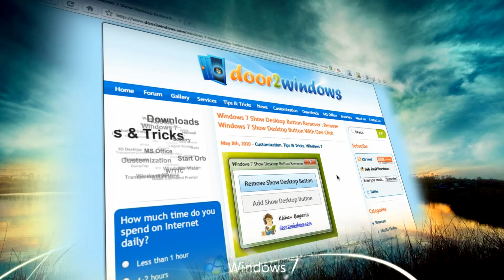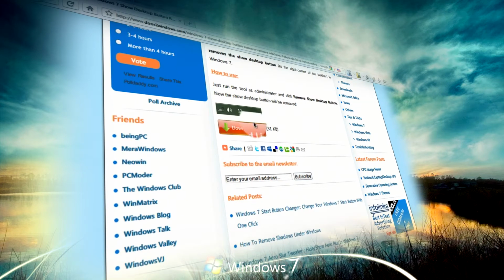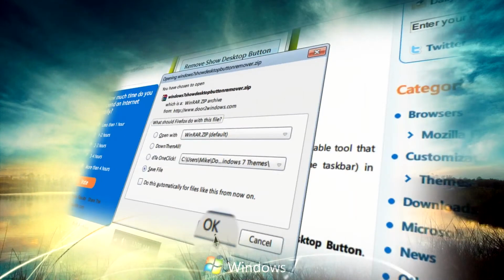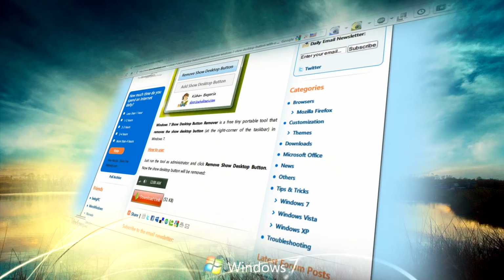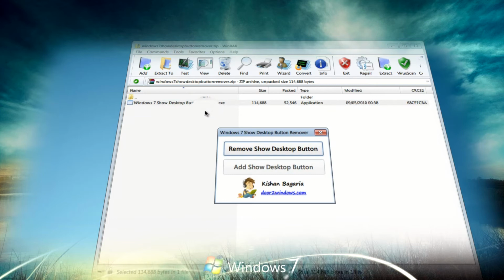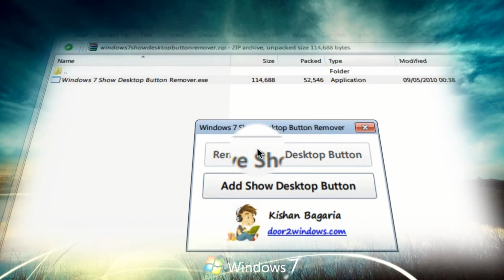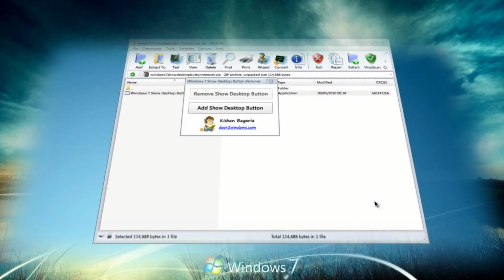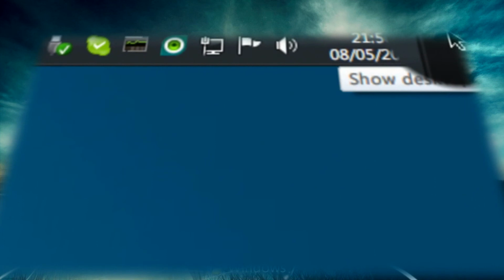Windows 7: Show Desktop Remover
Don't like the show desktop button in Windows 7?...this video will show you how to get rid of it.